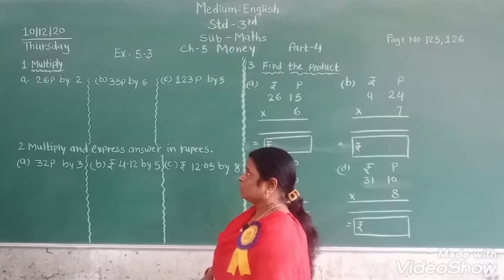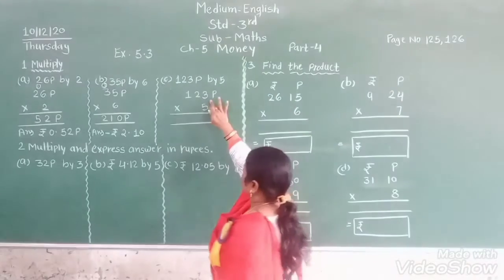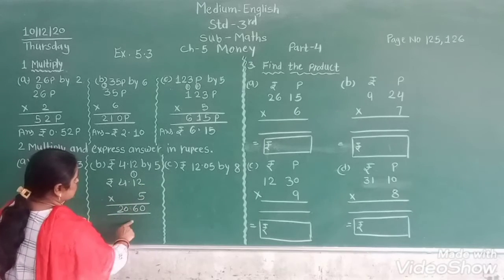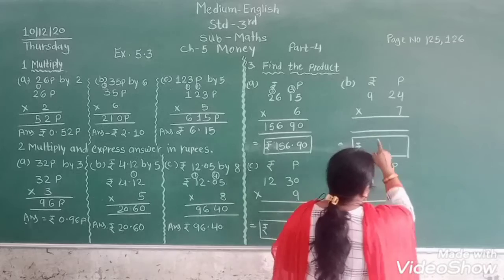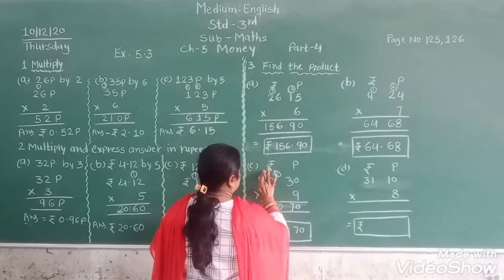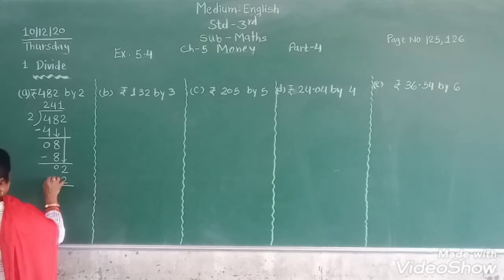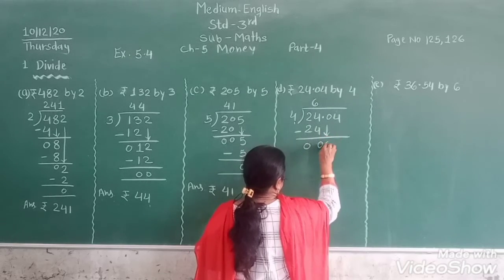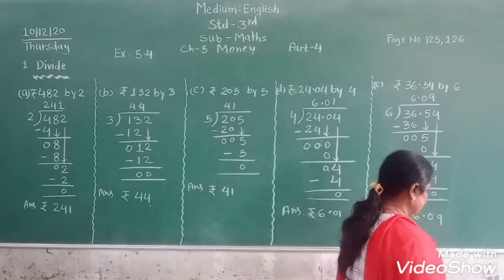STD 3 ENGLISH MEDIUM SUB MATHS CH 5 MONEY PART 4